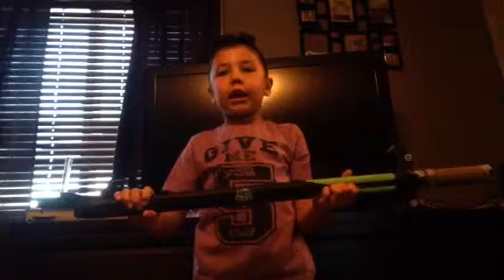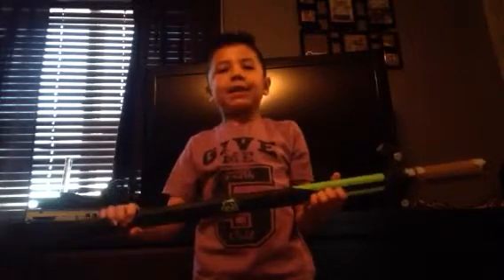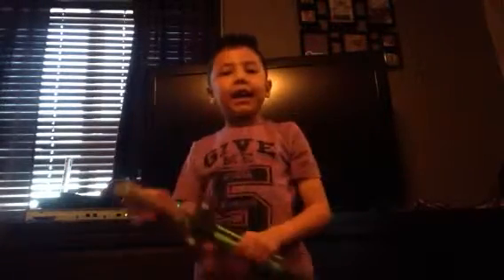Blake gullion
Video # 2